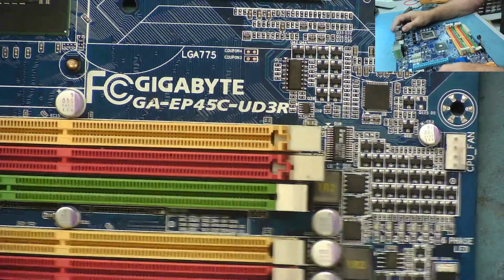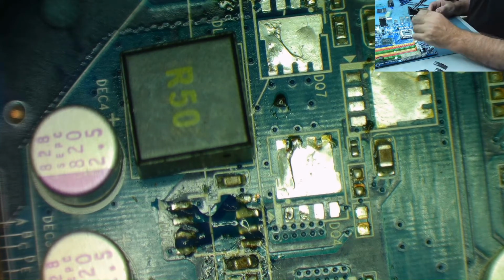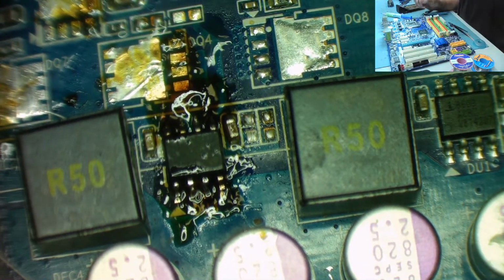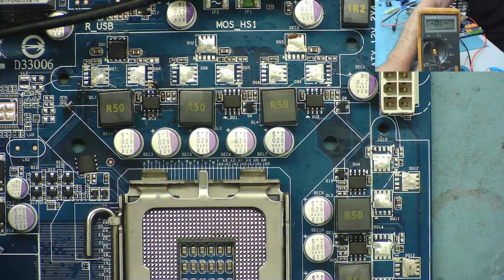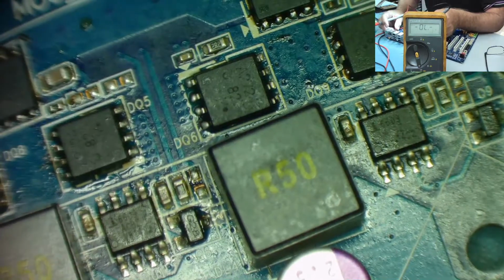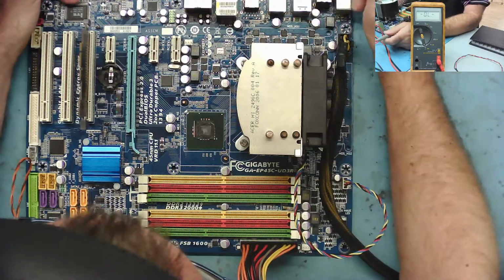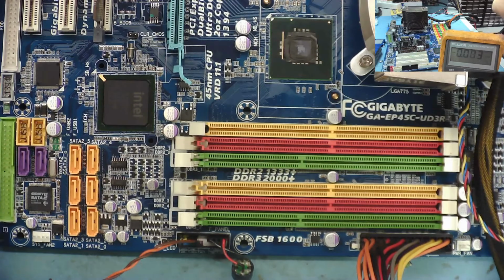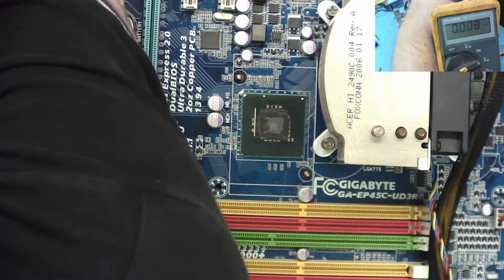Gigabyte GA-EP45C-UD3R Bought Spares Or Repair Parts Missing. Can we fix it? Motherboard Repair #077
Gigabyte GA-EP45C-UD3R

I got this motherboard for Spares or Repair.  There are parts missing, in particular the Vcore MOSFETs.  Either someone attempted a repair of this bought and gave up, or there is some other problem and they salvaged the MOSFETS for spares.

So all in all this is a bit of a challenge.
I like challenges - so... can we fix it?

$2 off on orders over $15:【IFP6FSWF】
$4 off on orders over $29:【IFPARNZR】
$6 off on orders over $49:【IFPTUZ8C】
$10 off on orders over $79:【IFPO8NNU】
$20 off on orders over $159:【IFP3BHD7】
$30 off on orders over $249:【IFP5DMAO】
$45 off on orders over $369:【IFPKIPVN】
$50 off on orders over $469:【IFPMX9OE】
$60 off on orders over $499:【IFPM3T0N】

DM40C
Aneng AN870 (Same as Zoyi ZT219)
Zoyi ZT-DQ02
 WinAPEX 268B Clamp Meter
VC480C+ MILLIOHM METER
MESR-100 ESR METER
XC6013L CAPACITOR METER
FNB58 USB ANALYZER
4KV Breakdown Tester
LED Backlight Tester
NI-210SC Curve Tracer
NI210SJ (cheaper option but watch my review)
PCI POST ANALYZER
FNIRSI 1014D SCOPE
NPS3010W 30V 10A PSU

HR1520 Pro Short Killer
KSGER T12 Soldering Station
AIFEN-A9 PRO Soldering Station C115/C210/C245/C470
C470 Soldering Iron & Tips
QUICK 861DW
PROS'KIT SS-331H
 Sequre HT140 Hot Tweezers
KADA 853B Preheater
 FNIRSI SWM-10 Spot Welder
INFIRAY P2 PRO IR CAMERA + MACRO LENS
TOOLTOP ET13S THERMAL CAMERA METER
 ET13S MACRO LENS
Trinocular Microscope
 TOMLOV TM4K AF FLEX

NC-559-ASM FLUX
DESOLDER BRAID (I use size 8045)
HX-T100 SOLDER
 ESD-11 TWEEZERS

Richard